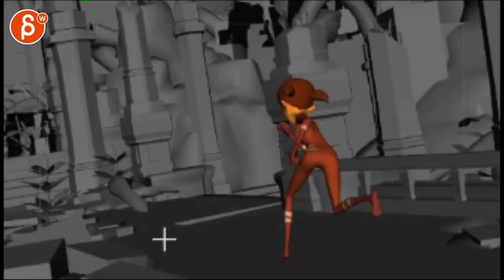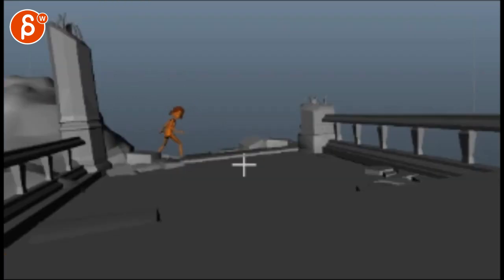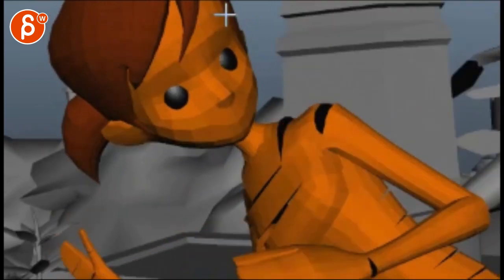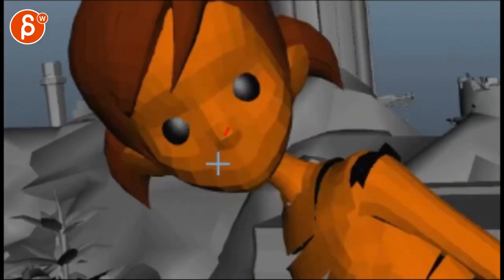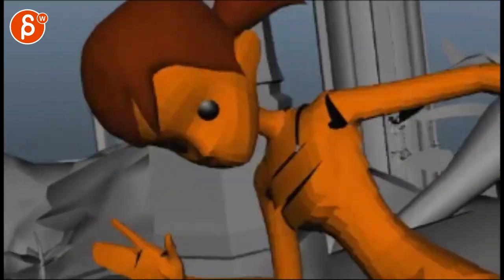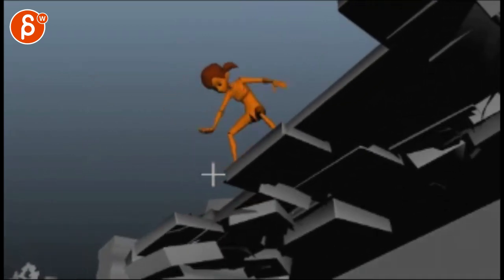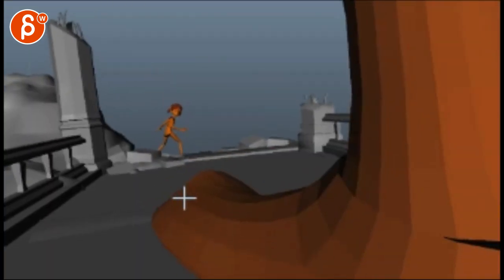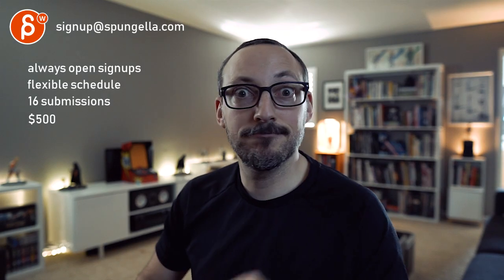Animation Workshop Enric Joanmiquel #6 (2017)